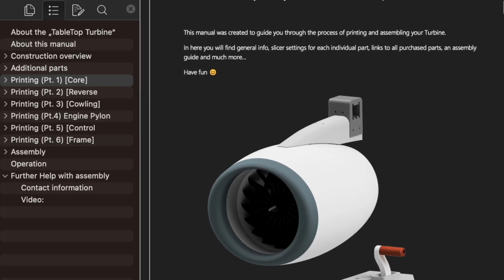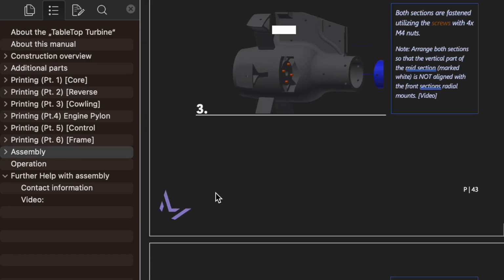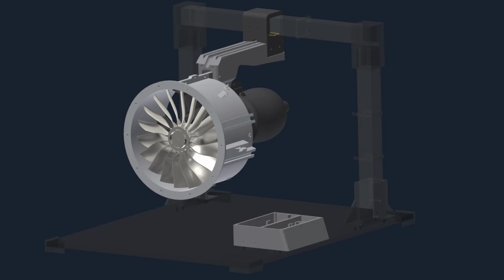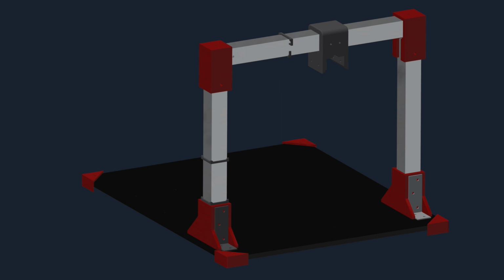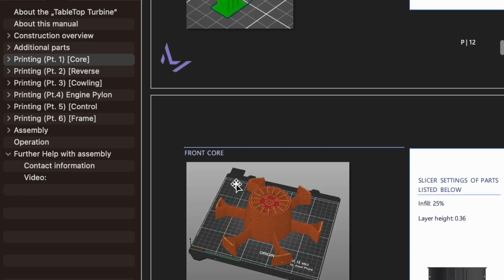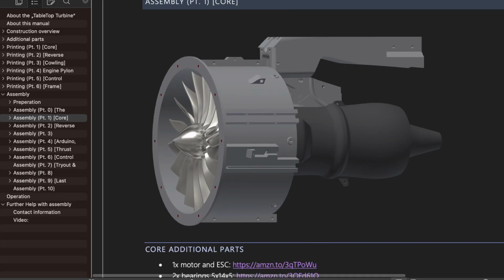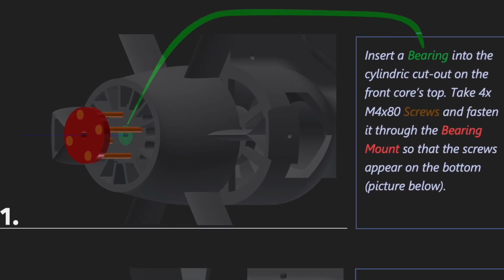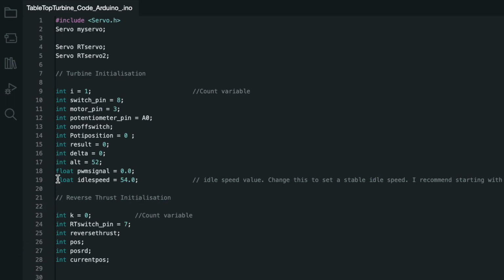TableTop Turbine - Explanation and assembly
The Files are available now, so this video is to assist everyone who wants to build the turbine themselves.

0:01 Intro
0:24 Overview
0:30 Explanation of the manual
1:50 Preperation
1:58 [Only necessary if you build it the way I did it] Step 2, Angles
2:12 Step 3, Section Alignment
2:36 Step 4, Motor mount
2:46 Step 6, Core attachment
2:55 Step 8 , ESC Wiring
3:46 Step 17, Pylon support
4:02 Step 18, Wiring
4:20 Step 25, Clamps
4:55 Step 20, Thrust Reverser Housing rear screw
5:13 Step 35, Power Supply Plug
5:28 Step 38, Potentiometer
6:10 Step 39, Arduino setup
6:59 Step 41, Servo Set Up
7:34 Step 43, Housing Assembly
7:50 Step 45, Intake Ring Assembly
8:06 Step 50, Thrust Lever Handle

For anyone reading this - if there even are a few of you looking so deep into the description. I appreciate you watching this and maybe even giving building this one a try.
This project took me one year to complete so I did everything to the best of my ability, learnt 5 softwares, wrote a 78 page manual and modeled the turbine so, that everyone that's interested should be able to build it.
If you would like to support me, I usually don't like using things like pattern etc. Instead I think you should get something in return. So if you want to support me, the best you can do is watching these videos, share them or if you like, even buy and download my projects.

Luca :3